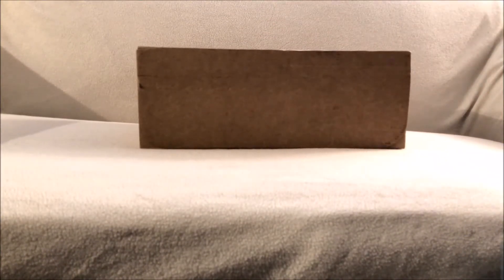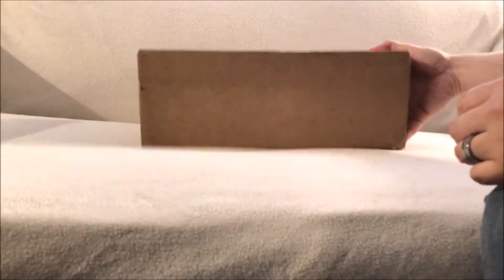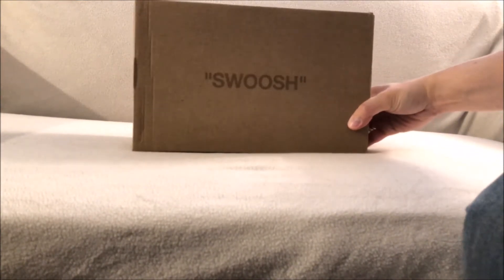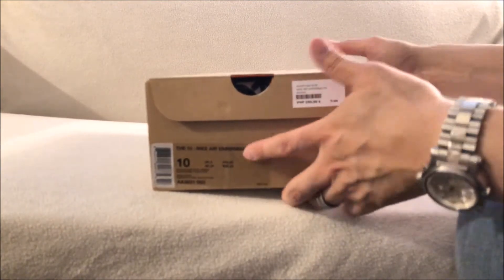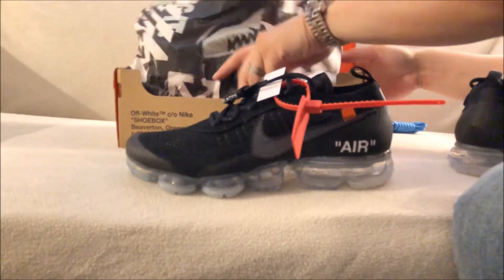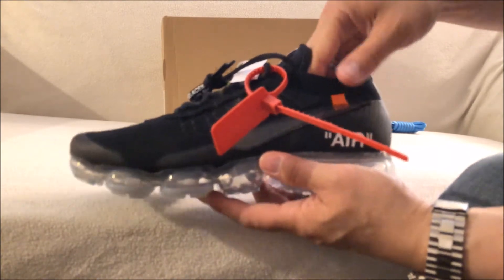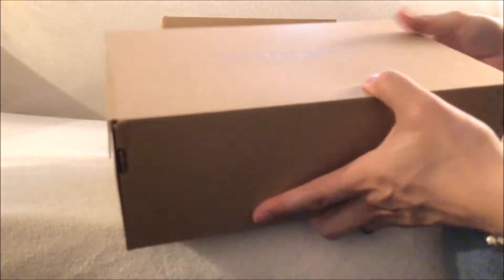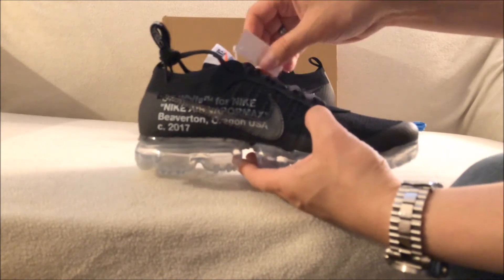Do You Enter Raffles For Limited Or Hyped Up Sneakers?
Just a video showing my recent raffle win for a hyped up  sneaker.  The Off-White Nike Air Vapormax Flyknit in the black colorway.  I got these from Footdistrict who are all the way from Spain.  If you like a sneaker, I would enter all the possible raffles/contest to get them.  Especially if they are limited or hyped up.